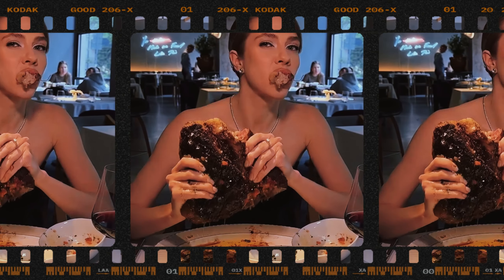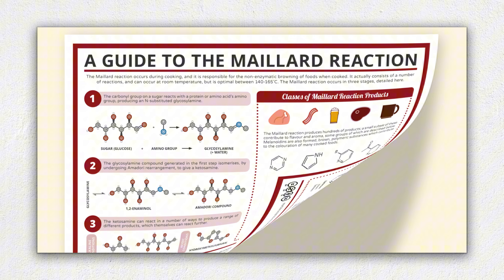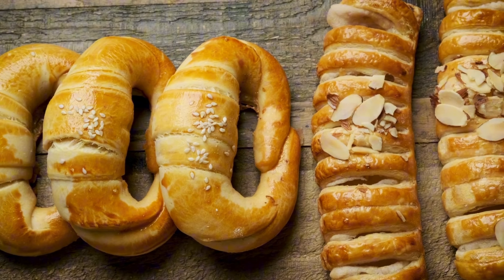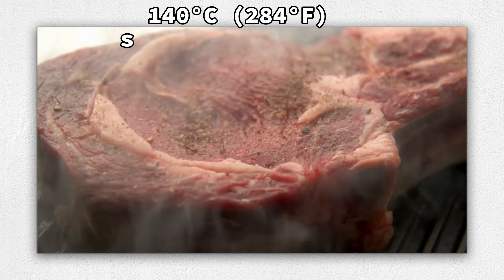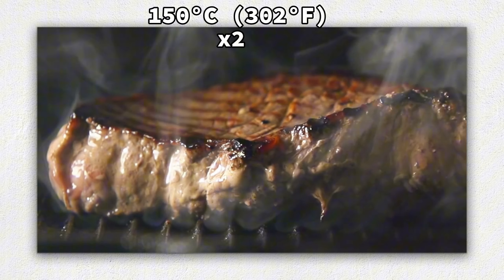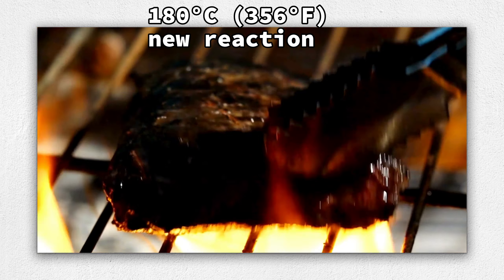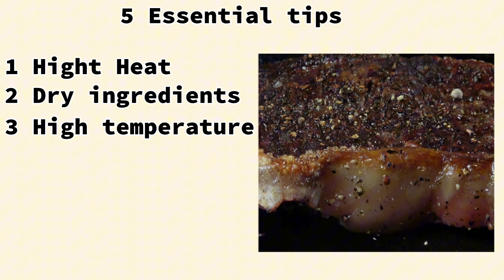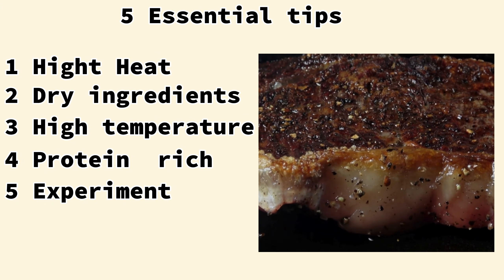What is MAILLARD REACTION ? The Secret to Delicious Food Explained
Did you know that the delicious flavors and aromas of your favorite foods are often the result of a complex chemical reaction?

The Maillard reaction, named after French chemist Louis-Camille Maillard, is a fascinating process that occurs when protein-rich foods are heated to high temperatures. It's responsible for the browning of meat, the crispy texture of grilled vegetables, and the rich aroma of toasted bread.

Here are some curious facts about the Maillard reaction:

Temperature matters: The Maillard reaction begins at around 140°C (284°F), but the intensity of the reaction increases as the temperature rises.
Sugar and protein are key: The reaction involves the interaction of amino acids (building blocks of proteins) and sugars, which combine to form hundreds of new flavor compounds.
More than just browning: While browning is a visible sign of the Maillard reaction, it's not the only result. The reaction also produces a wide range of flavors and aromas.
The science behind deliciousness: Understanding the Maillard reaction can help you create more flavorful and satisfying dishes.